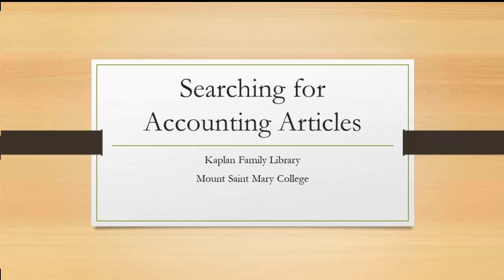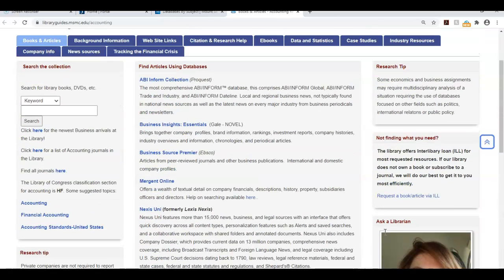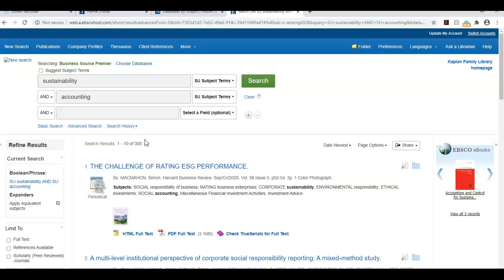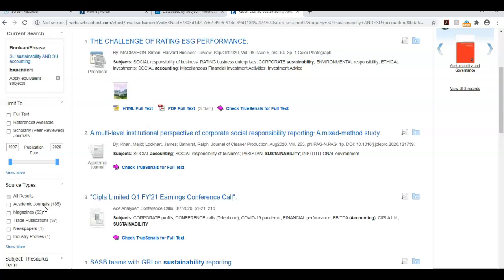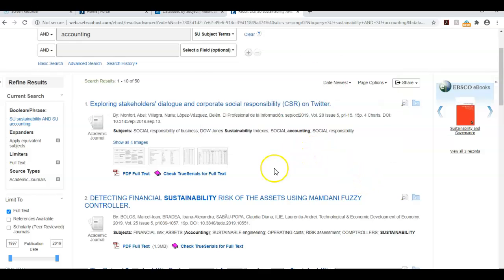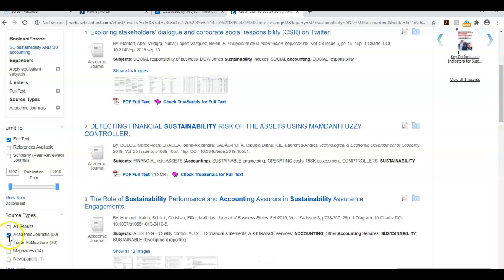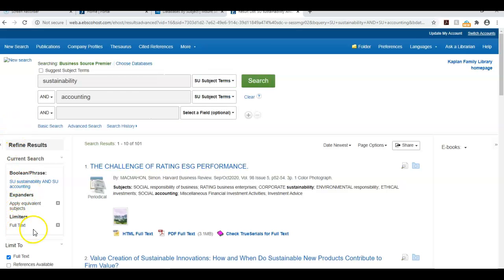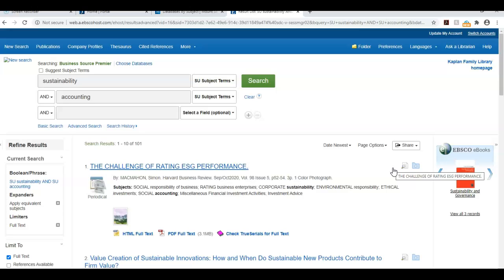Searching for Accounting Articles